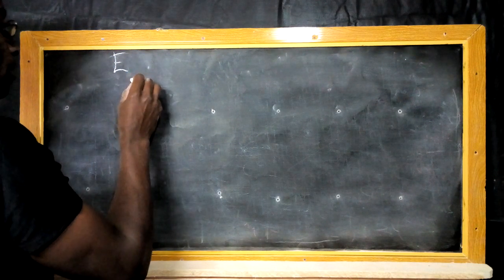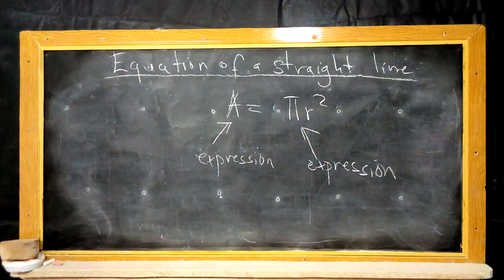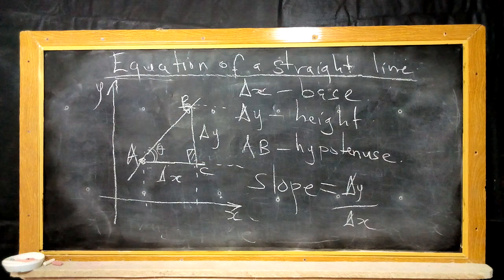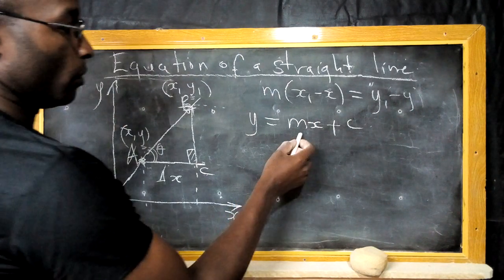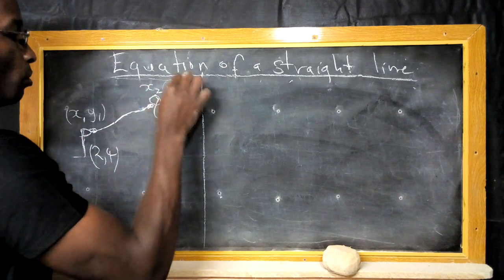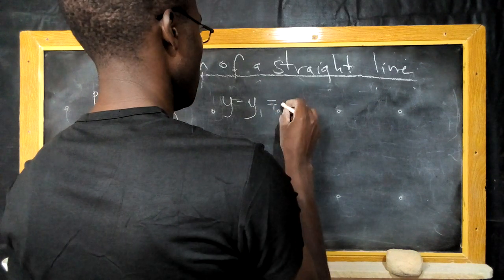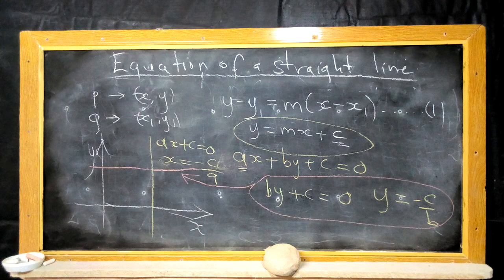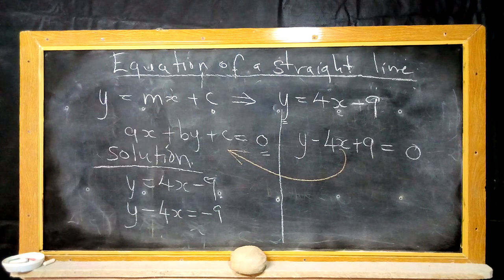Linear Equations in Coordinate Geometry